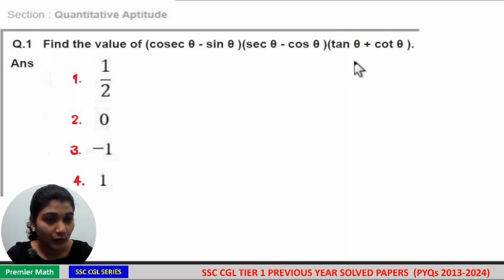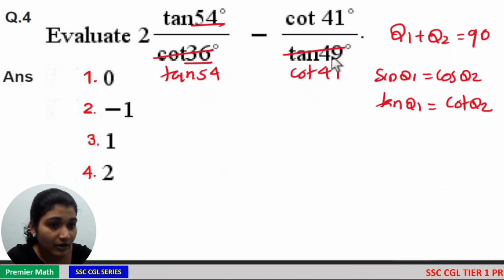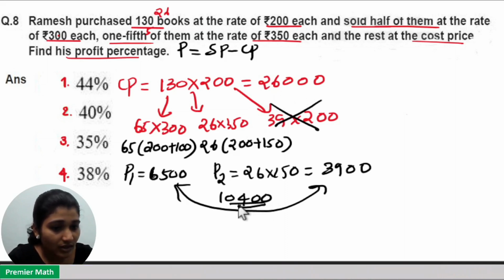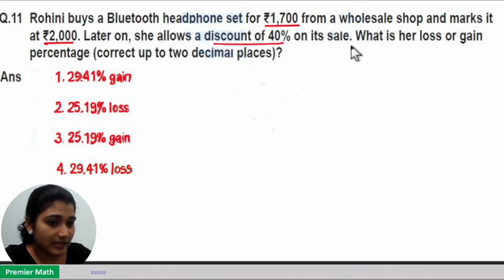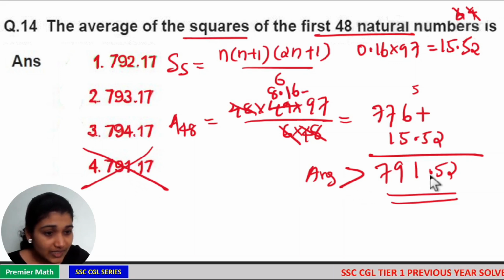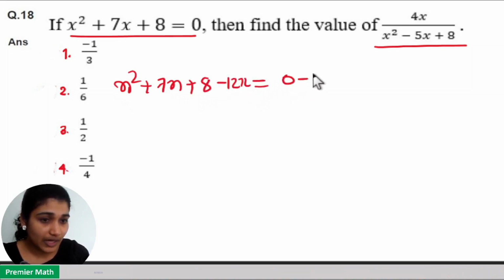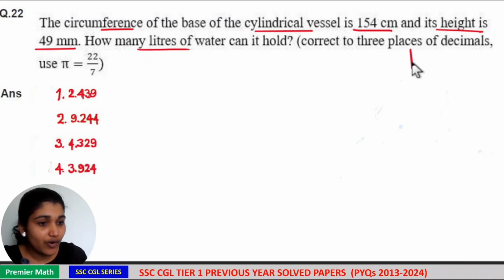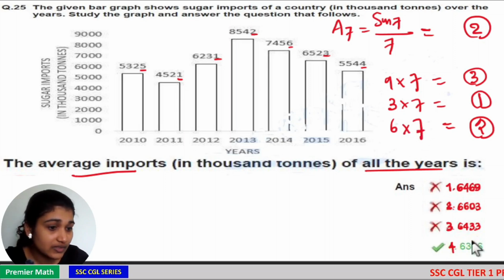cgl previous year question paper tier 1